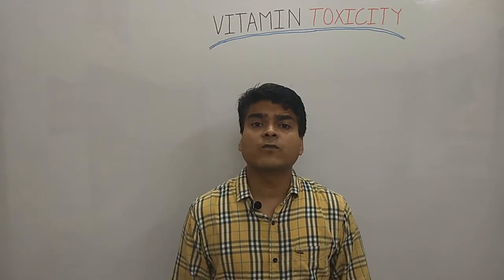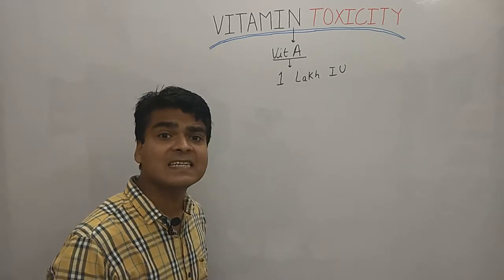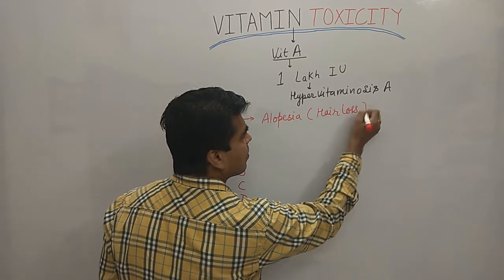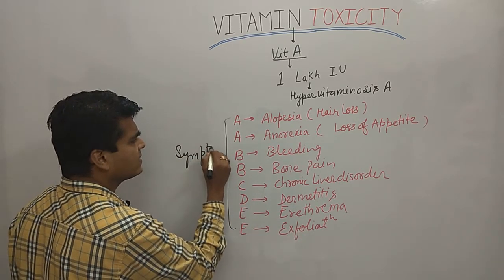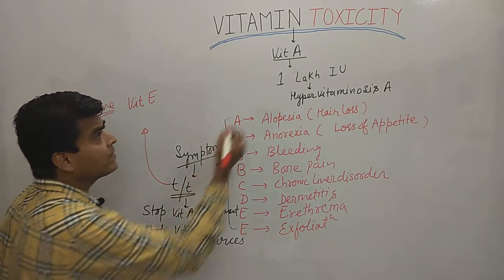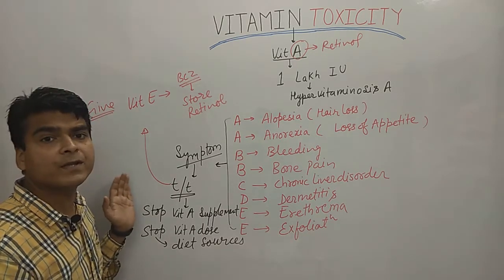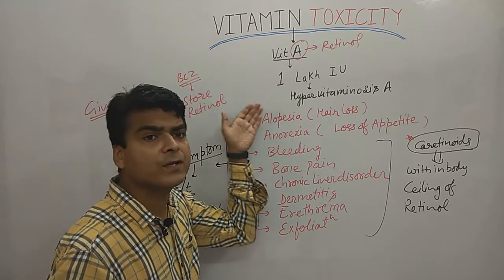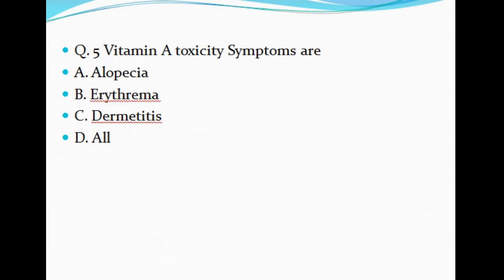Vitamin A Toxicity Mnemonics|| Causes, Symptoms & Treatment||GPAT|| NEET||UPSC||SSC||CSIR NET||GATE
In this Lecture Vitamin A toxicity describe with symptoms, causes & treatment options available.
Simple tricks to remember all clinical condition of Hypervitaminosis A also describe with Mnemonics.
MCQ on Vitamin A toxicity discuss at the end of lecture. These MCQ are important for GPAT,NIPER,UPSC, NEET PG, SSC Exams, CBSE BIOLOGY

Q. 1 What is the symptoms of Vitamin A toxicity
A. Anorexia
B. Bone Pain
C. Chronic Liver Toxicity

Q. 2 What is the causes of Vitamin A toxicity
A. Very Very High intake of vitamin A sources
B. More than 100000 IU per day intake
C. Both
D. None

Q. 3 Treatment for Vitamin A toxicity is
A. Stop Vitamin A medicine
B. Stop intake of Vitamin A dietary food
C. Give Vitamin E

Q. 4 Vitamin A toxicity is also known as
A. Hypovitaminosis D
B. Hypovitaminosis A
C. Hypervitaminosis D
D. Hypervitaminosis A

Q. 5 Vitamin A toxicity Symptoms are
A. Alopecia
B. Erythrema
C. Dermetitis
D. All